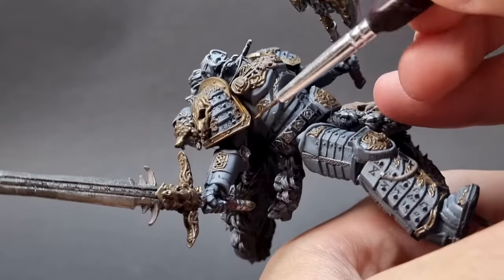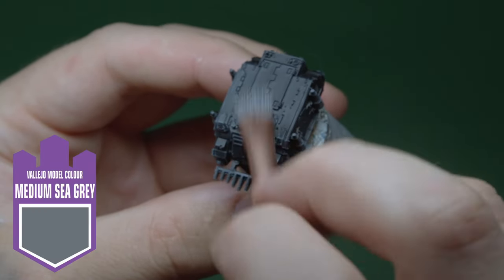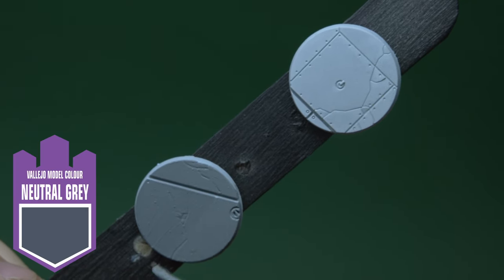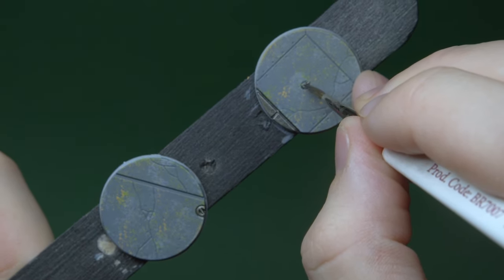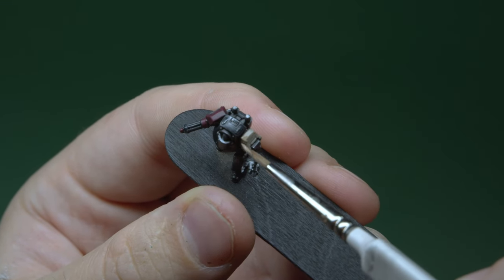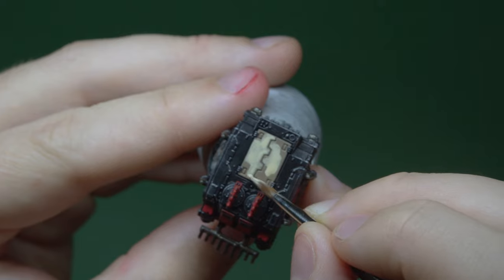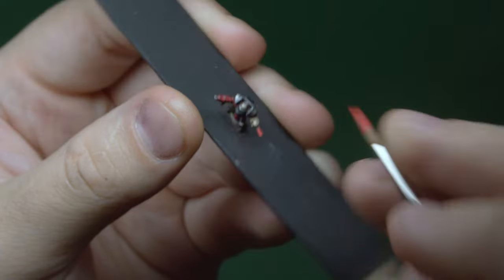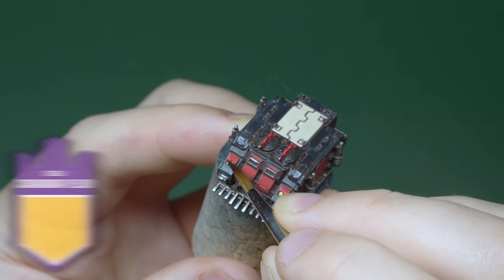Ian Paints: Dark Angels | Legions Imperialis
Today i paint a number of Legions Imperialis miniatures in the Dark Angels  colour scheme!

Went a bit further with these guys than my other army as i wanted to push the contrast to really make them look great from the tabletop.